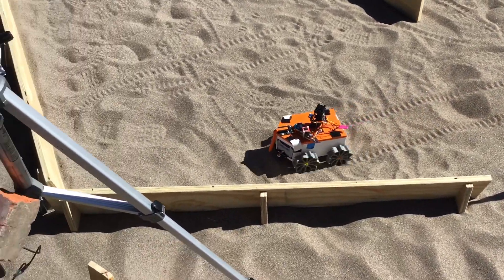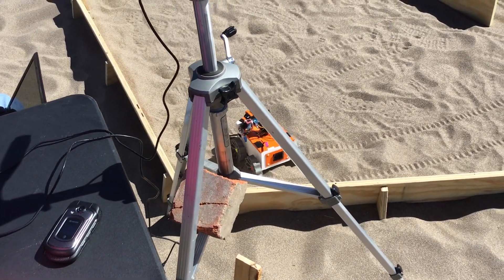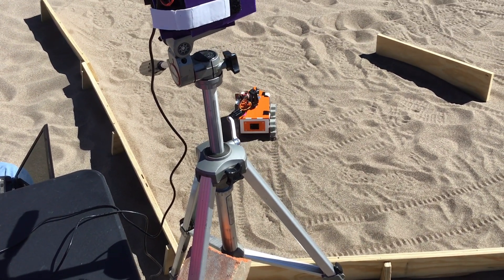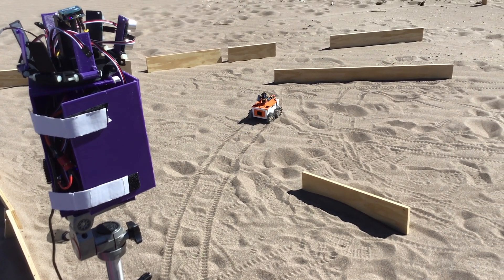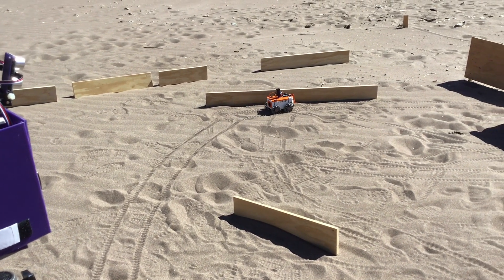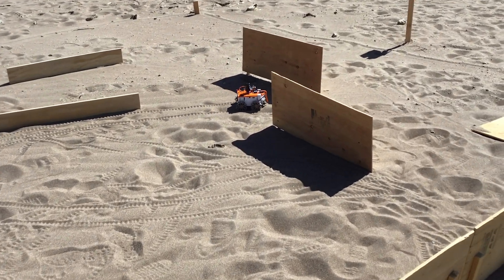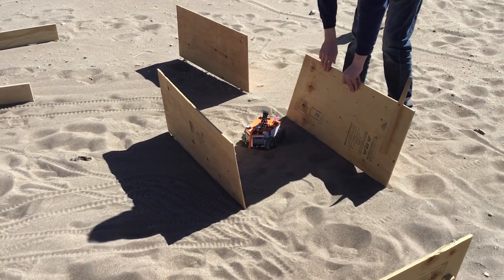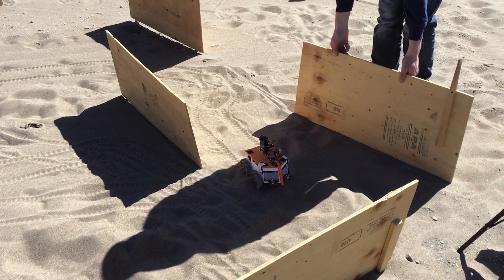mapping explanation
explaining the mapping program